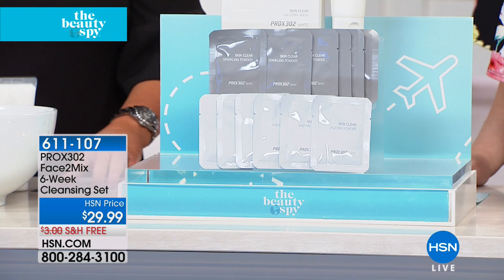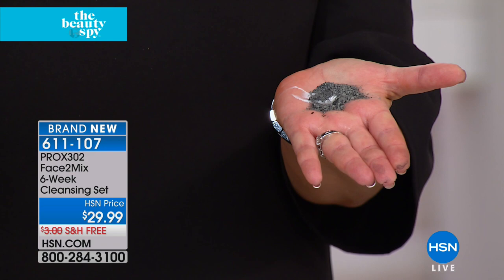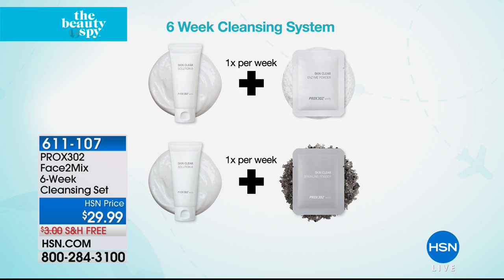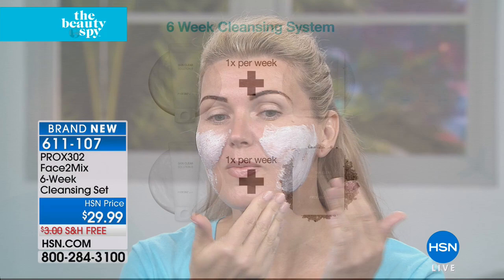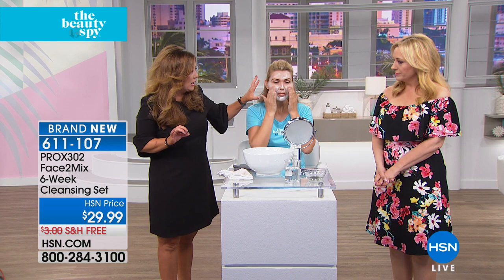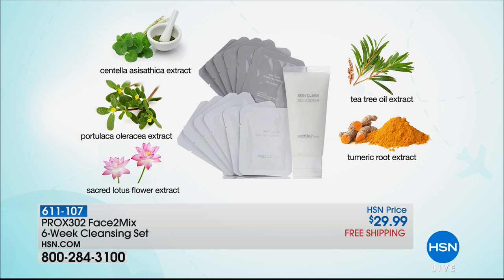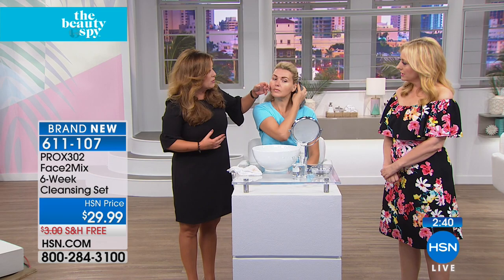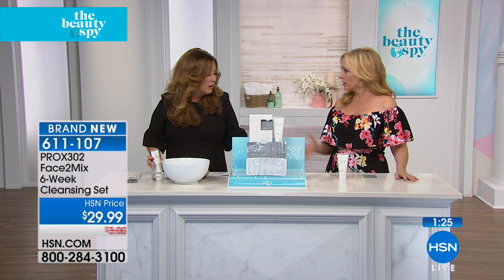PROX302 Face2Mix 6Week Cleansing Set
A 6week intensive facial cleansing system to help give you deep clean, radiant and glowinglooking skin.